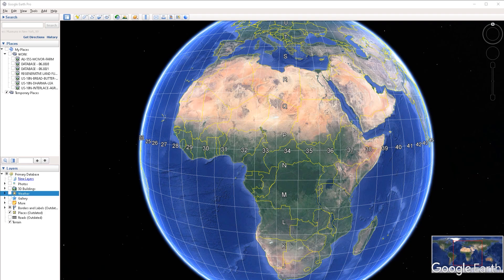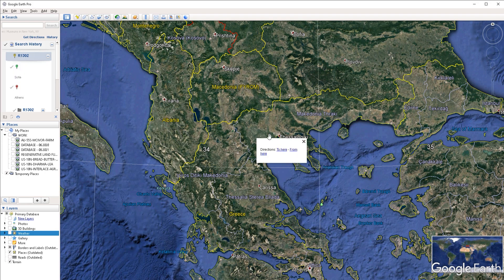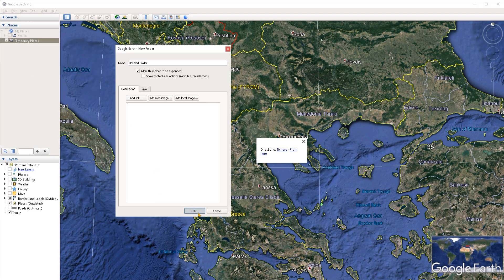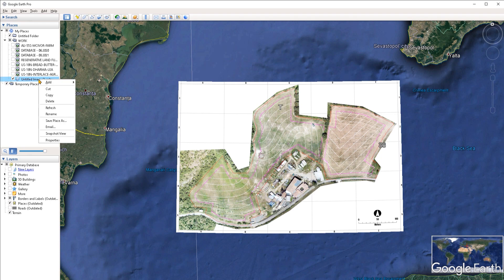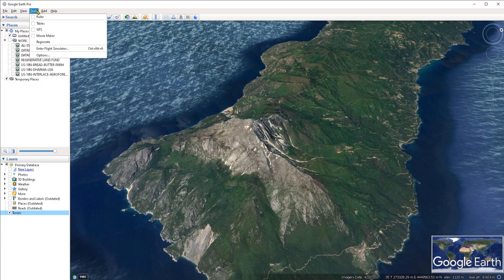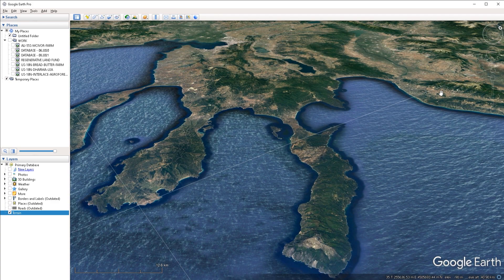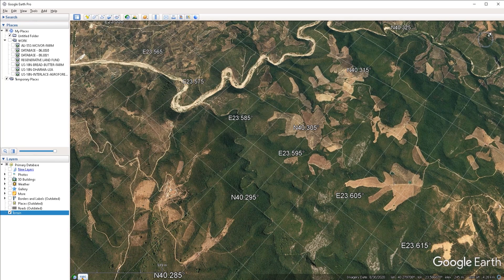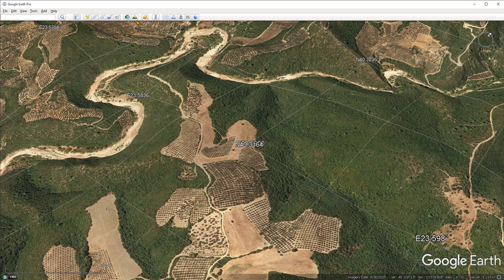Google Earth Pro - 4•Interface